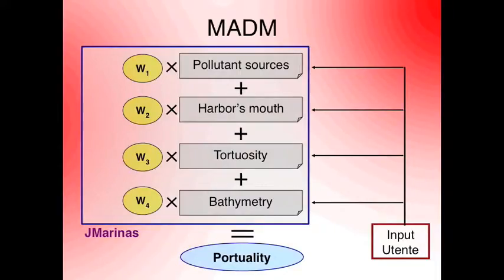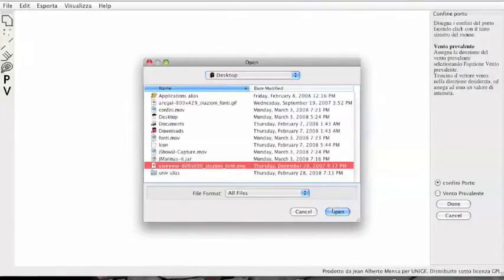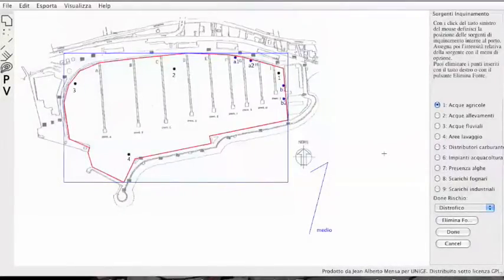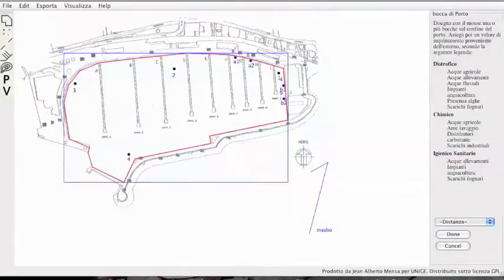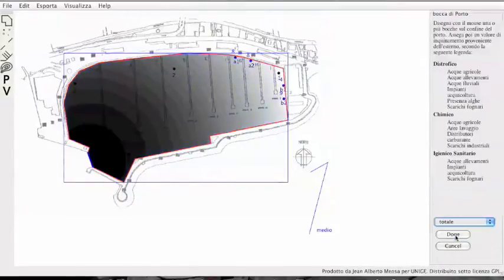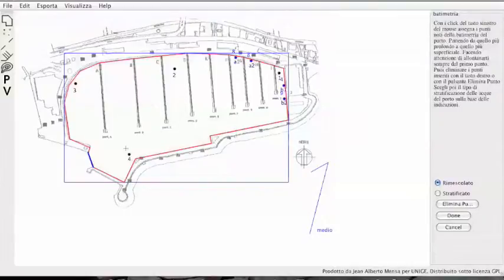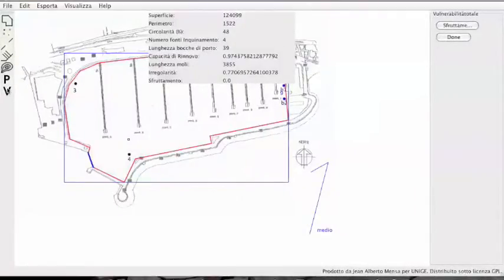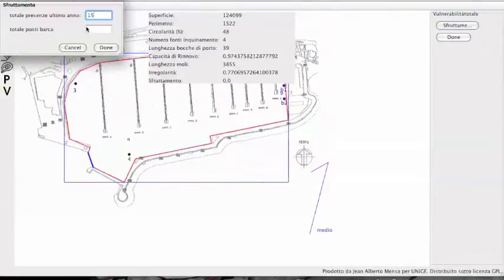jmarinas model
java tool for the prediction of the distribution of the portuality risk in small harbors and marinas.